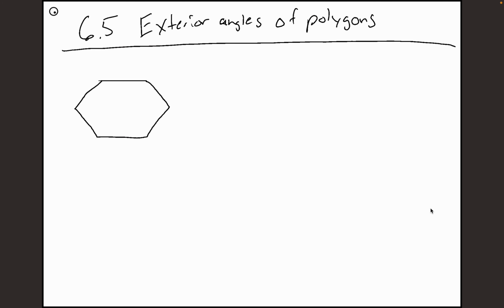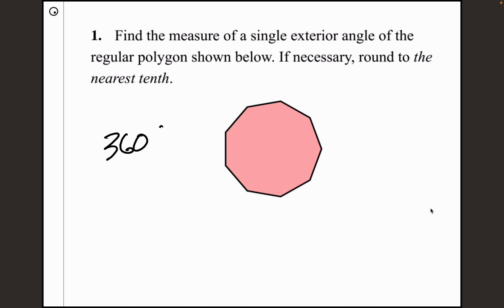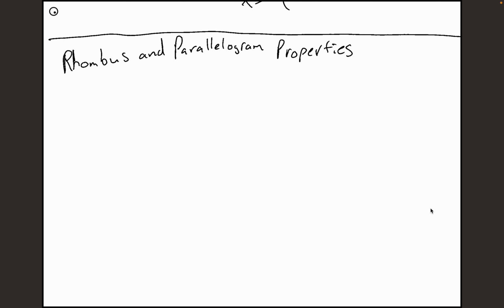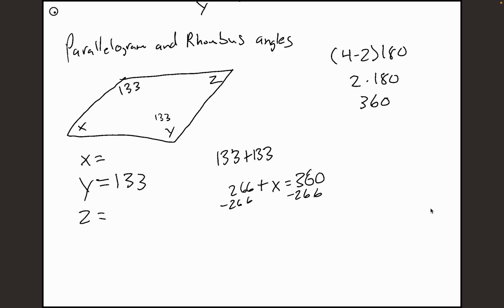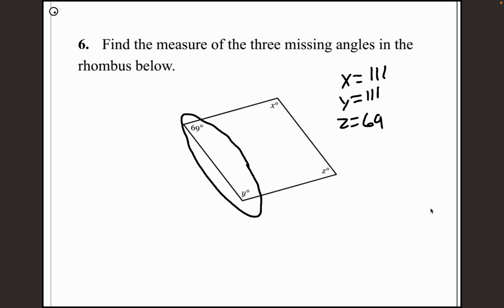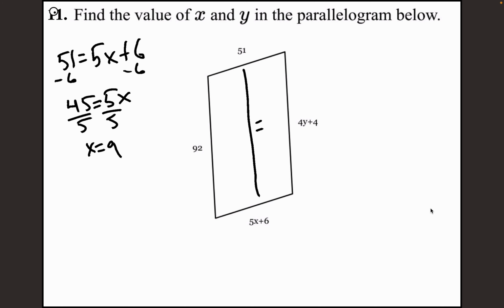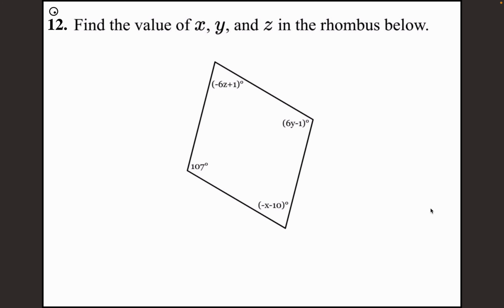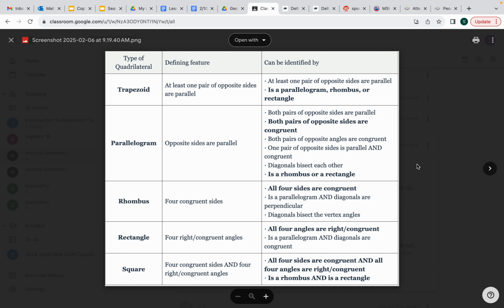6.5 Exterior Angles and Parallelograms and Rhombus Properties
Exterior Angles of Polygons
Parallelogram/Rhombus Properties - Sides and Angles